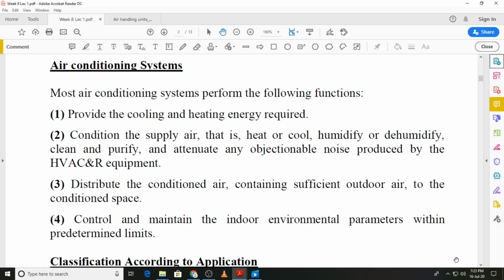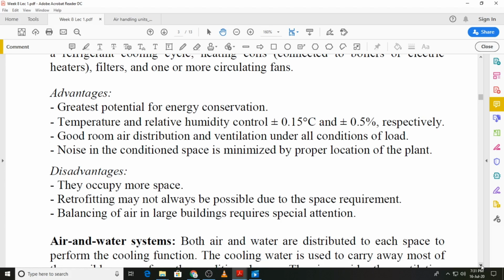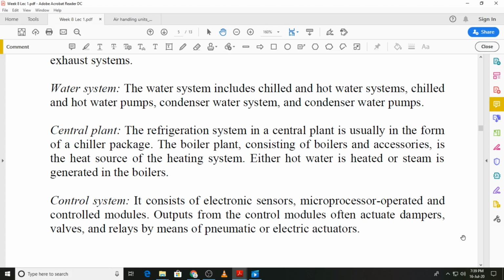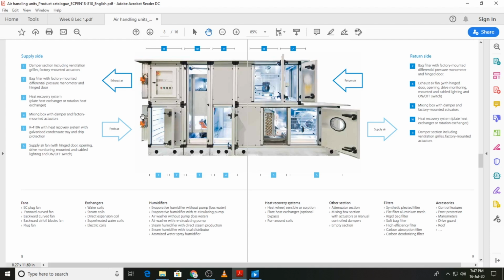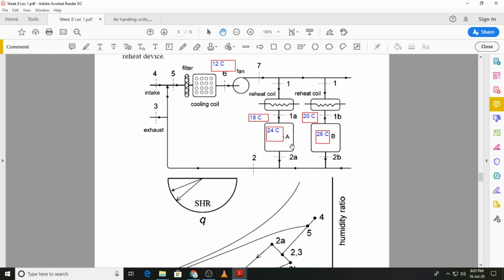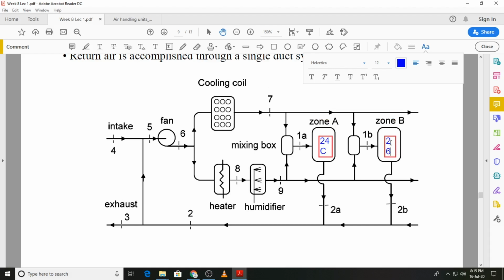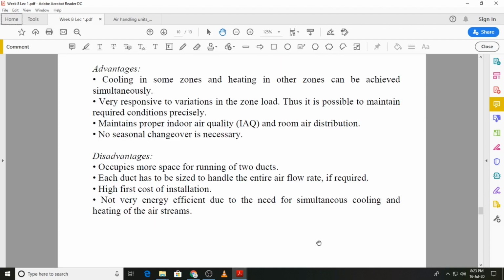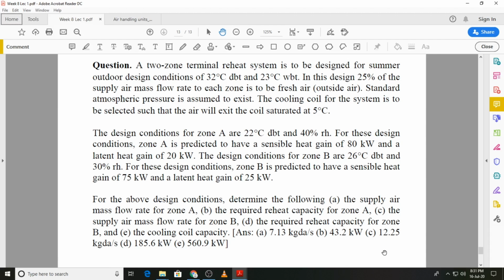Functions, Classification and Application of AIR CONDITIONING SYSTEMS.